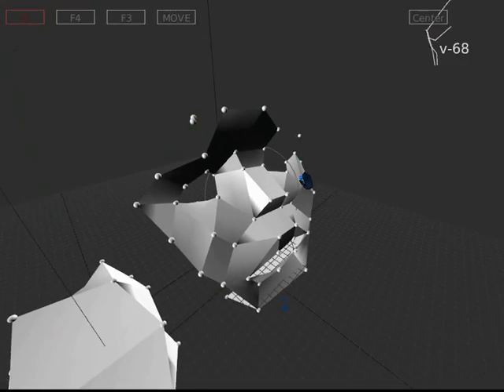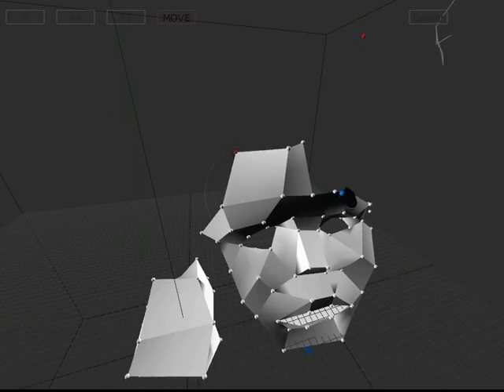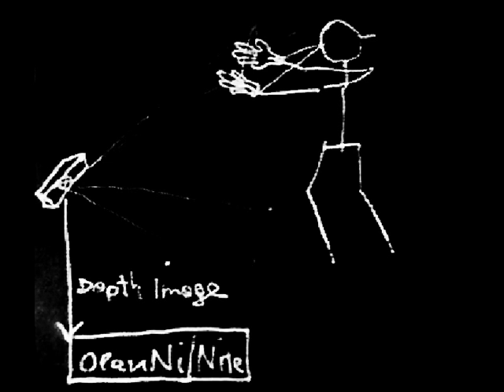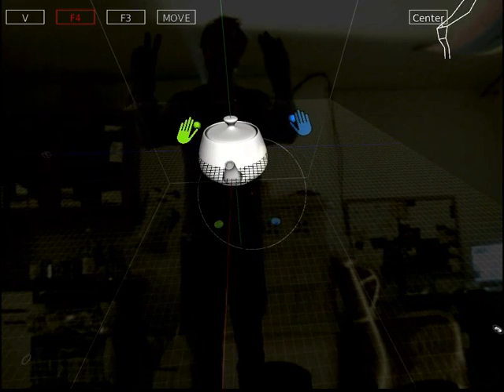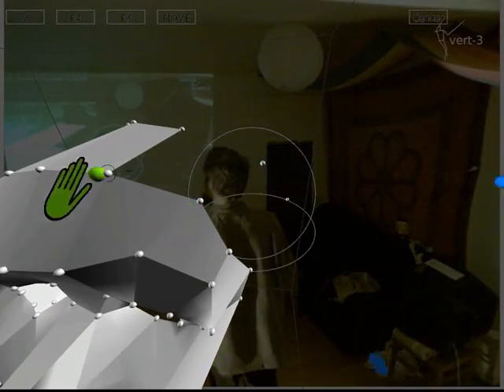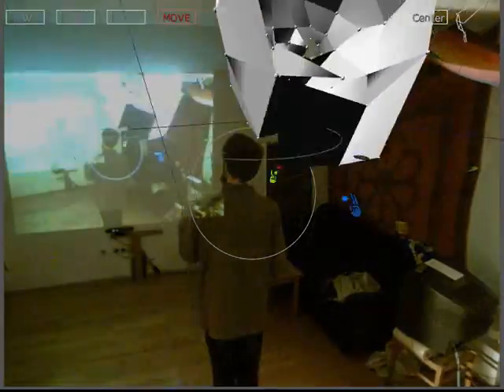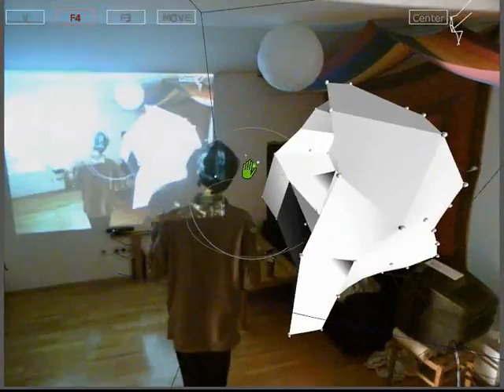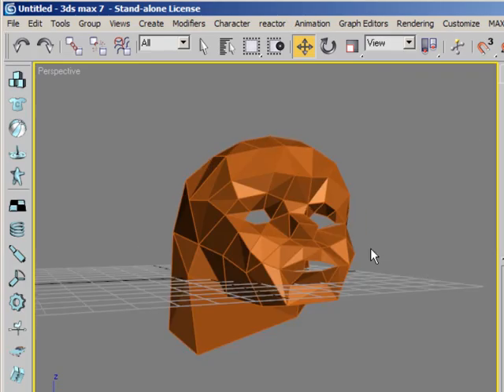kinect-3d-modeling.wmv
a simple mesh modeller that uses KINECTs depth perception and homemade data gloves for a more real world oriented user interaction in virtual 3d space.
realized only with open source software
PURE DATA, GEM, OpenNI, UBUNTU.
First try, but already pretty useable and a fun to play with.